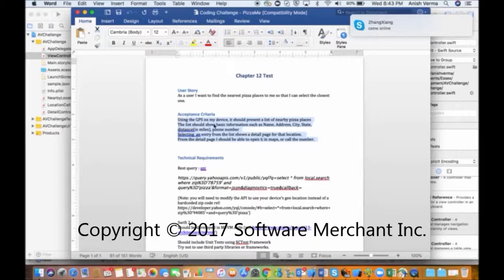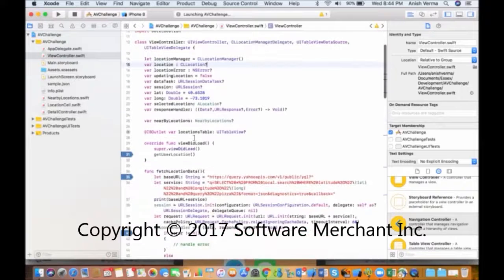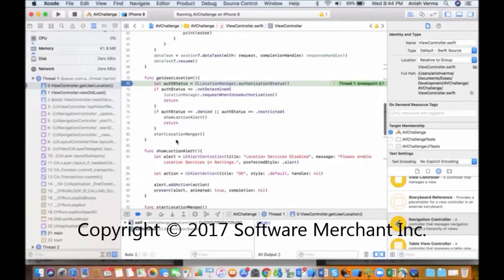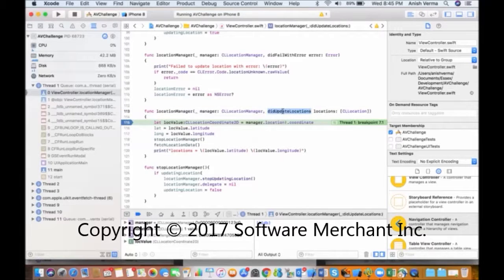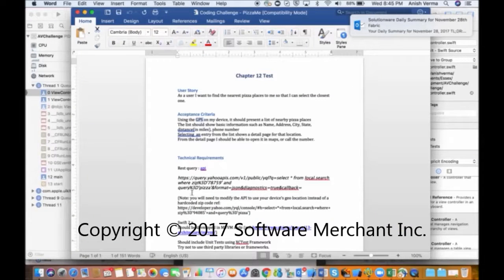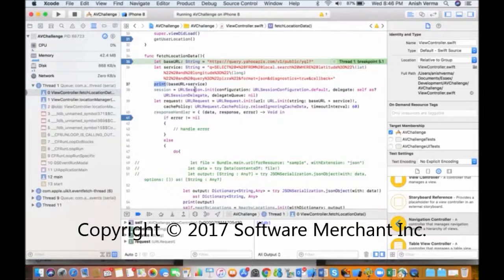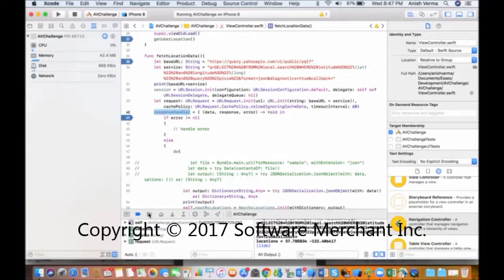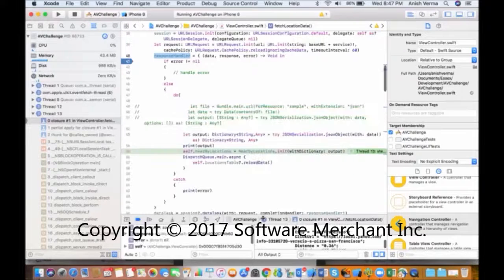iOS Tutorial Chapter 40